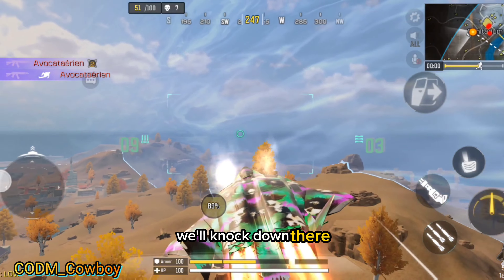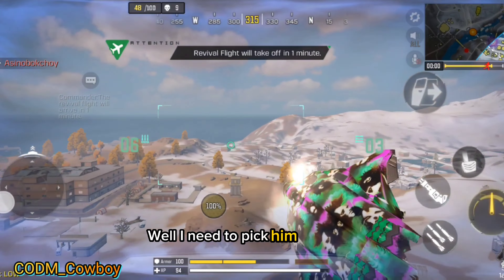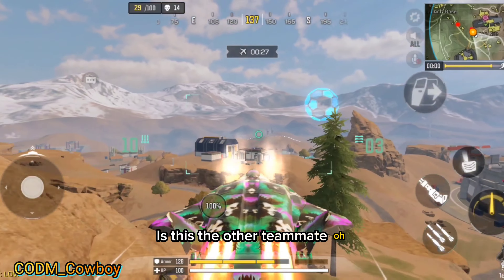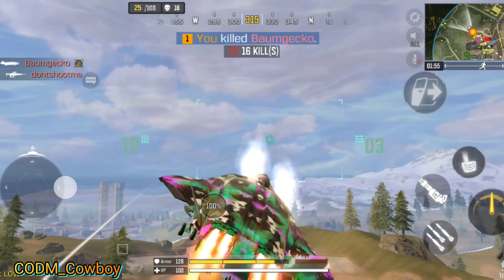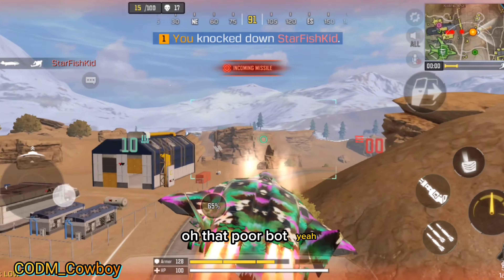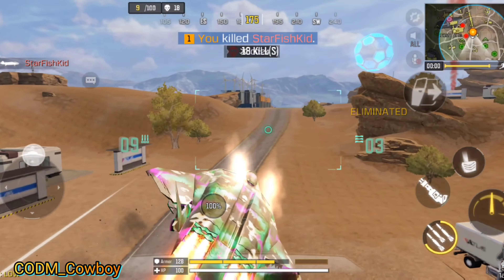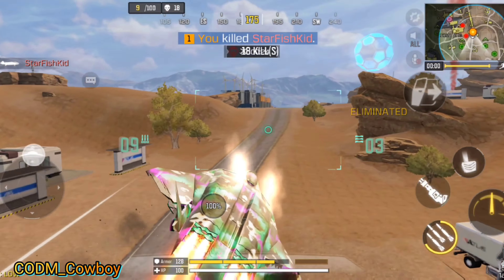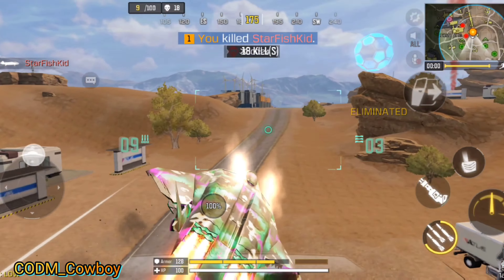⚡️PRO PILOT VS. PRO FHJ USER⚡️|| Ghost Cowboy || Jackal Gameplay || Call of Duty Mobile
I hope you all enjoy this calm and soothing battle royale game. I trust everyone is having a great day out there in Youtube land? 😊